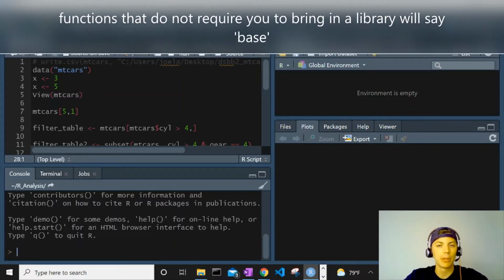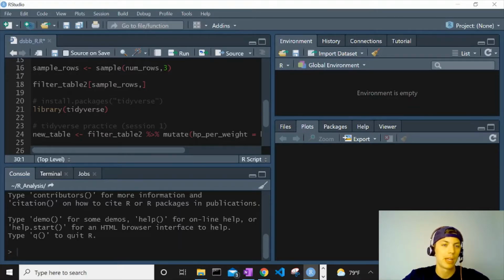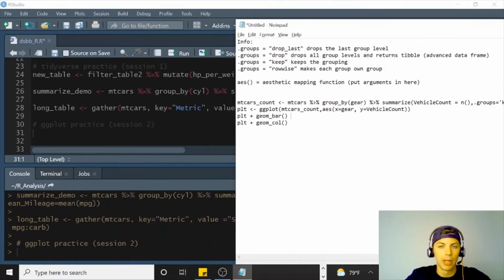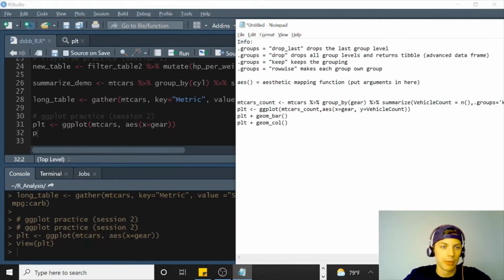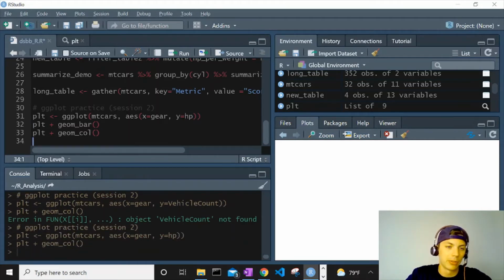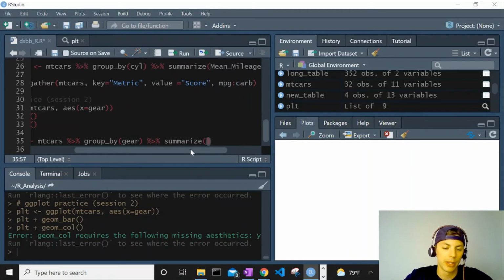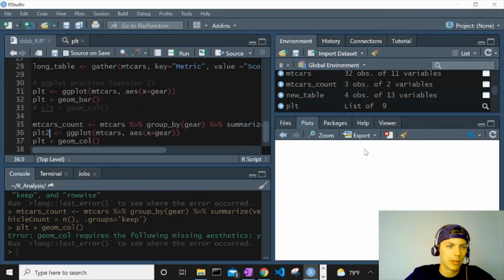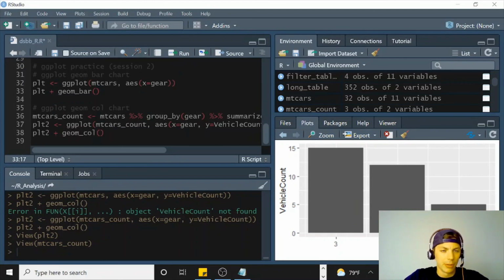How to Use ggplot in R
Learn how to plot using the geom_bar and geom_col functions within the ggplot library.  This library is a well-known library within the tidyverse package.  It allows us to make charts and graphs very easily right inside of RStudio.

Level: Intermediate
Type: Intro/demo video/how-to/tutorial/guide
Topic: R, tidyverse library, ggplot, RStudio